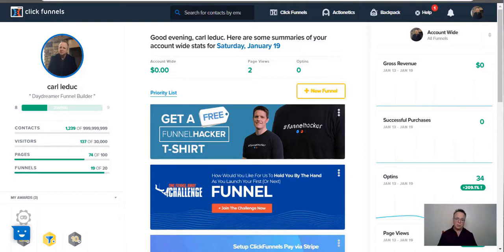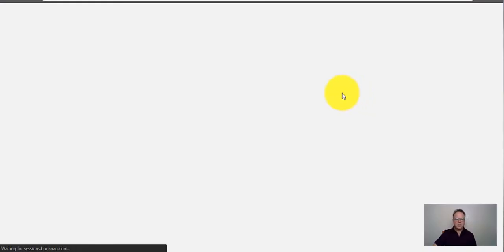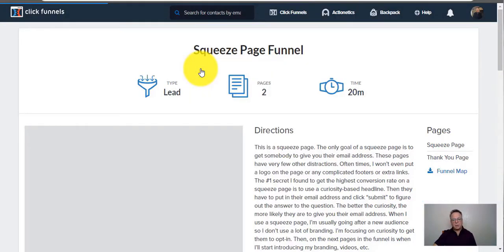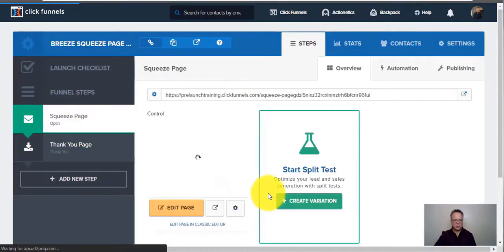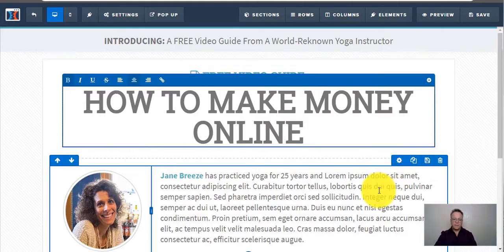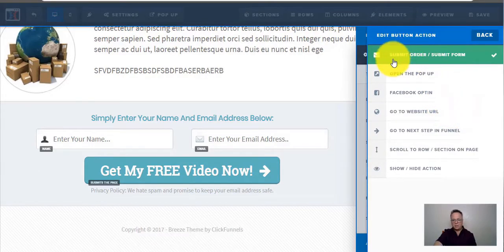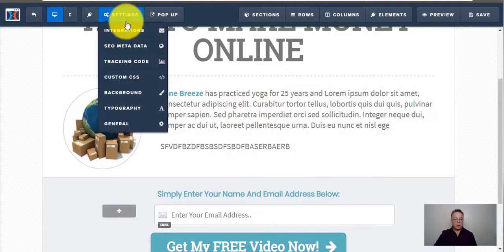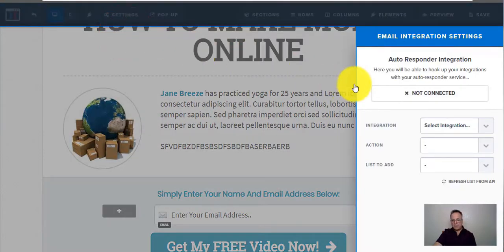Affiliate Marketing Squeeze Page Creation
How to create a affiliate marketing squeeze page. If you want to be successful with online marketing, affiliate marketing or any online business that depends on lead, then this video is for you.

Did you most affiliate marketers send we traffic directly to their offer. Doing so can result in poor conversions, in addition you could be your affiliate link banned. Especially social media providers do not like raw affiliate links posted on their platform.

To protect you links you can use a landing page AKA squeeze page. By using a landing page for your affiliate marketing you can protect your link. In addition you can build your email list for email re-targeting to increase conversions.

If you want fast traffic to your website or offer. Grab this free training